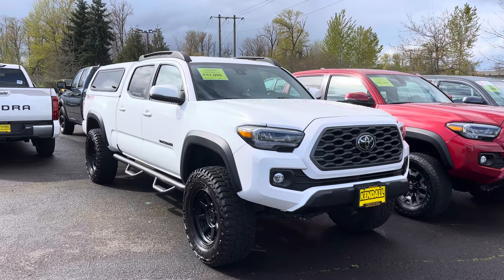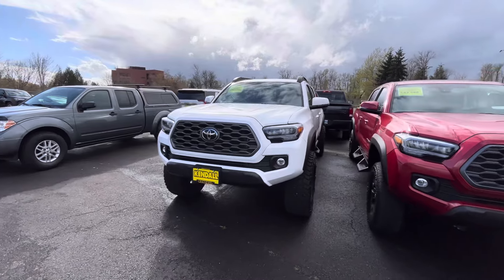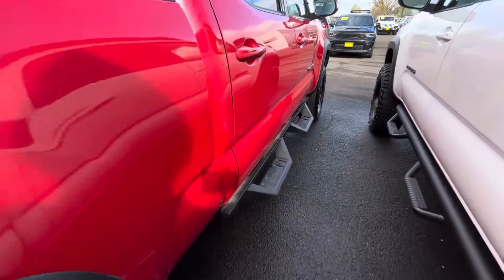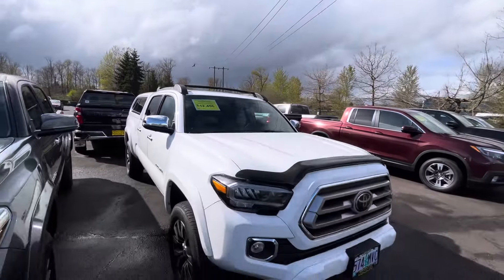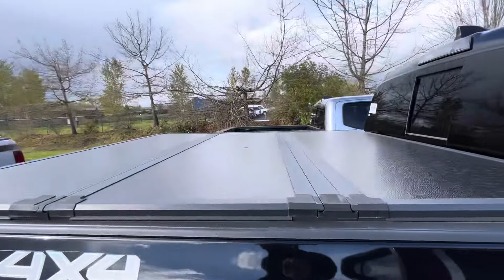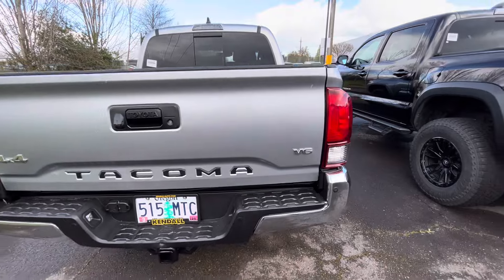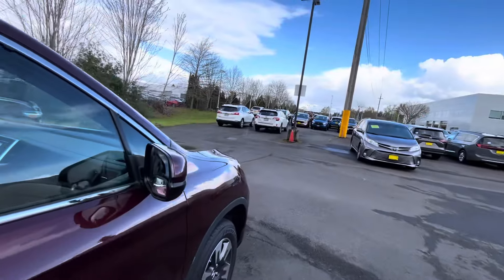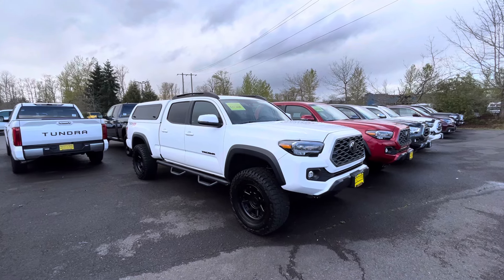2023 Toyota Tacomas still on the lot !! Last V6 Tacomas!! High used prices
The 2023 trd off road has a little over 4,000 miles on it